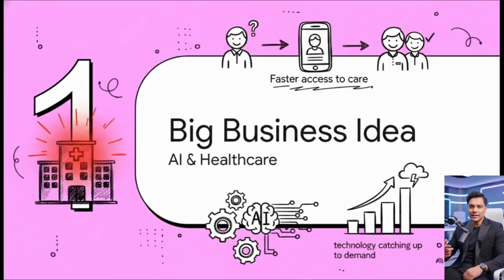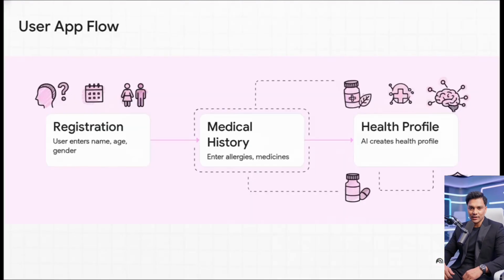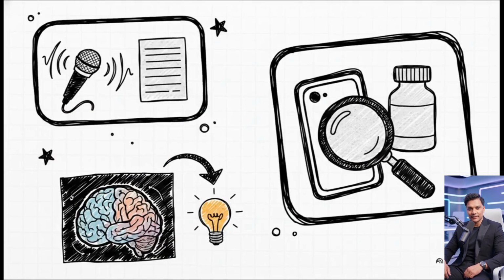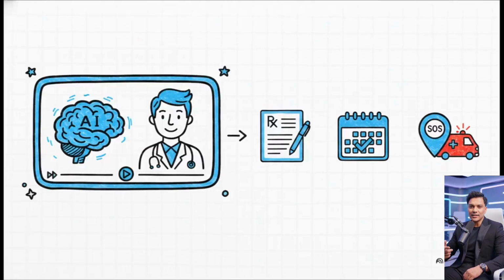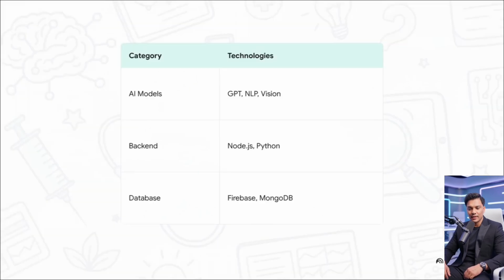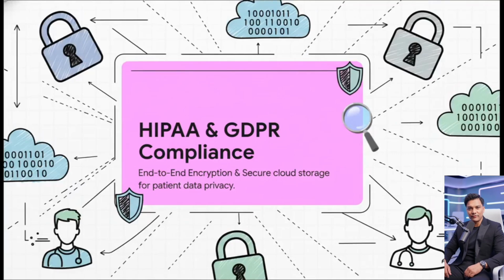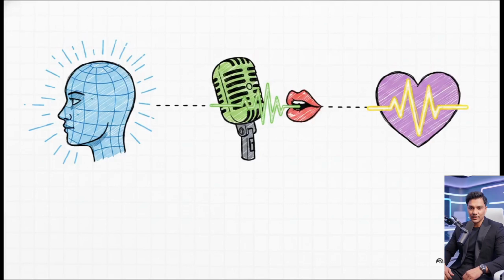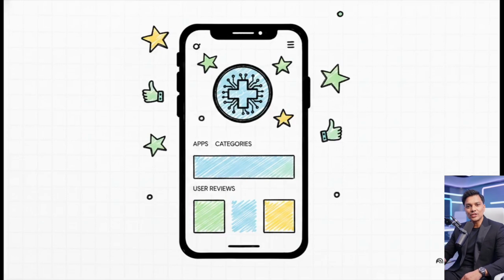Best New AI Apps for Android | $860/Day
Discover the Best New AI Apps for Android that are generating up to $860 per day! 🚀📱
In this video, you’ll explore powerful AI applications, future tech tools, and online business apps that are transforming the digital world in 2026. 💰
These AI apps are helping creators, entrepreneurs, and startups build scalable online businesses and passive income streams from anywhere in the world. 🌍
✅ Best New Apps for Android
✅ AI Apps 2026
✅ Money Making AI Apps
✅ Best Android Applications
✅ Future AI Tools
✅ Online Business Apps
✅ Passive Income Ideas
✅ AI Startup Opportunities
✅ Scalable Digital Business
✅ Most Useful Apps
If you love AI technology, Android apps, online earning, and future business ideas, this video is for you! 🔥